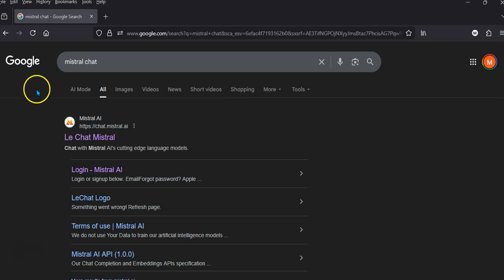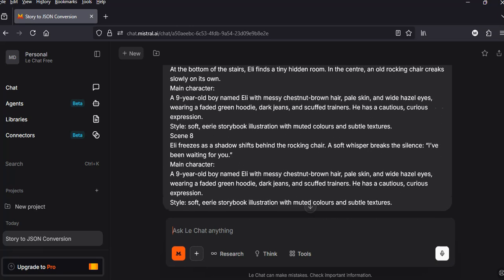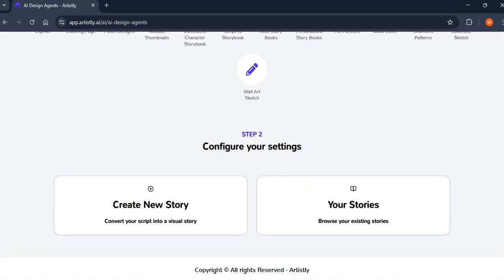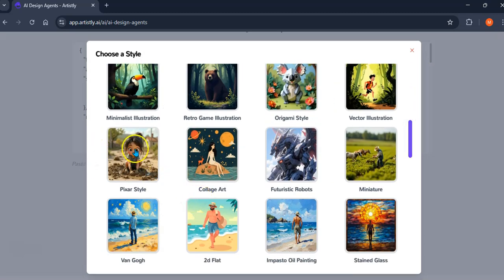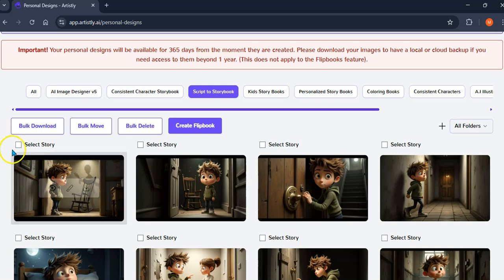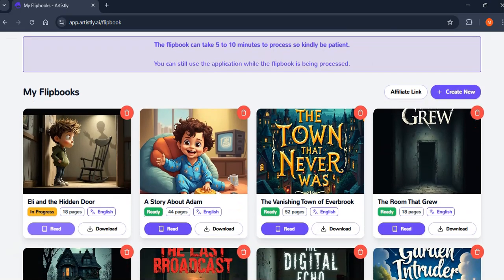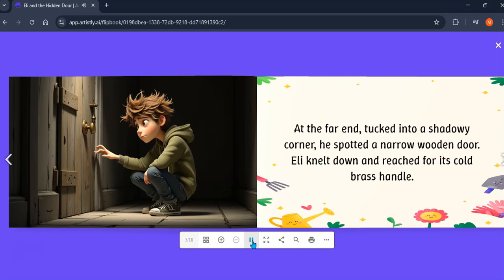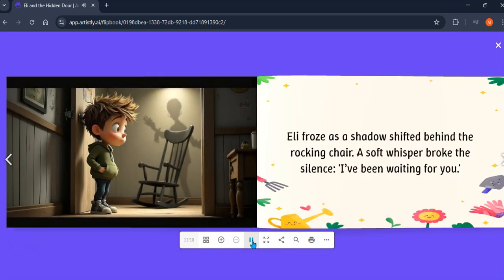Perfect AI Art Every Time in Artistly 5.0 with JSON Prompts | Walk Through Demo and Review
Artistly Flipbook Tutorial | Perfectly Consistent Characters + Storybook Prompts

Want to create beautiful, consistent flipbook images in Artistly? 🎨
In this video, I’ll show you how I built the creepy 8-scene storybook “Eli and the Locked Door” — and how to use prompt structures that keep your characters looking the same in every single scene.

I’ll walk you step by step through:
✅ The prompting method I used to lock Eli’s appearance
✅ How to structure flipbook prompts for consistency
✅ Scene-by-scene examples you can copy and use
✅ Tips for getting cinematic lighting, vivid colours, and soft storybook textures
✅ Why repeating the main character block is critical

Whether you’re making flipbooks, storybooks, or short animations, this workflow will help you create perfectly consistent characters and professional-quality images in Artistly.